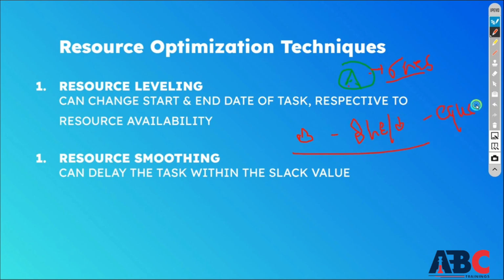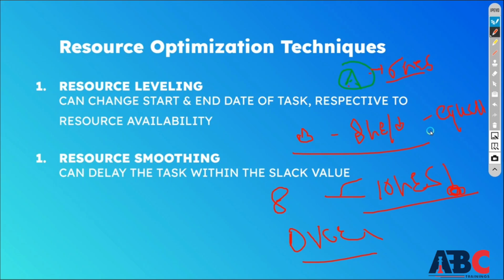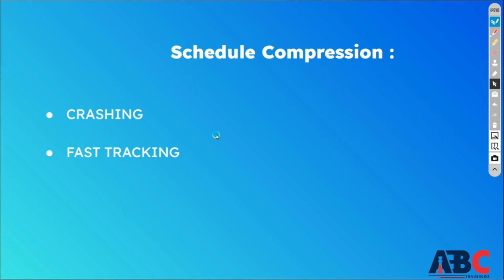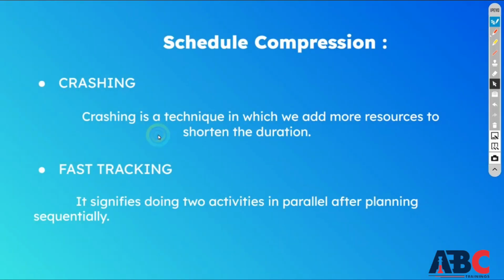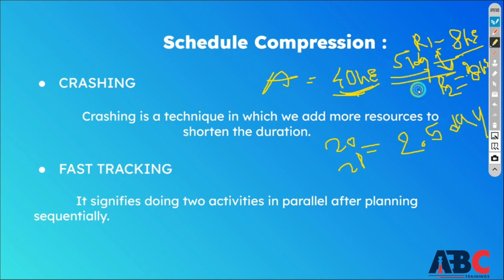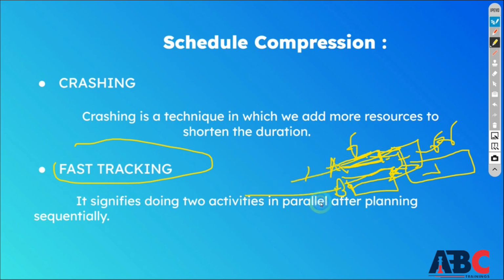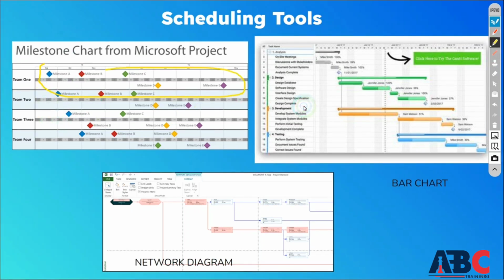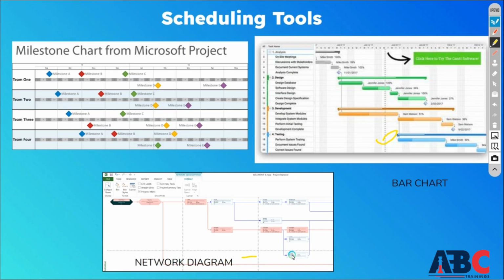ESSENTIALS COURSE IN MSP WITH PPM CONCEPT - EPISODE 10